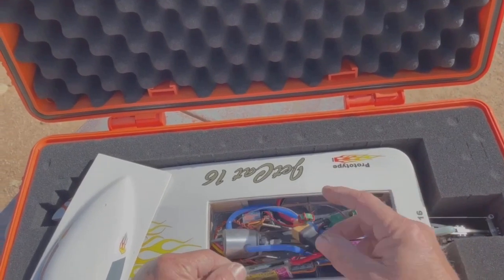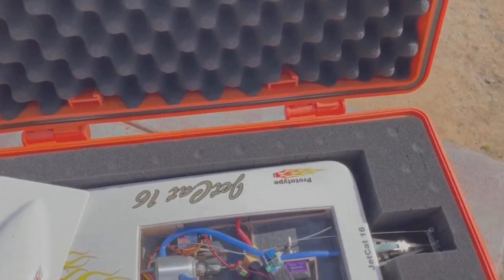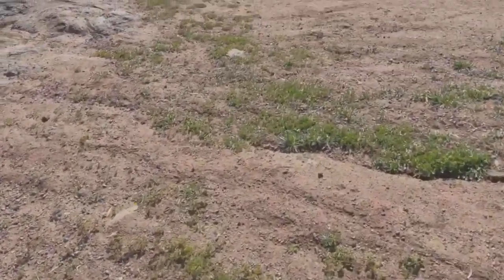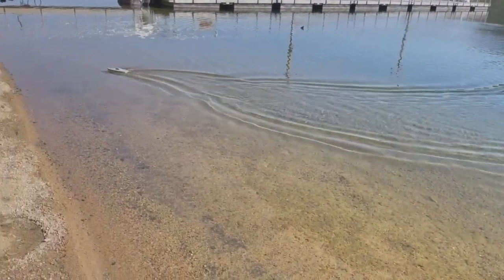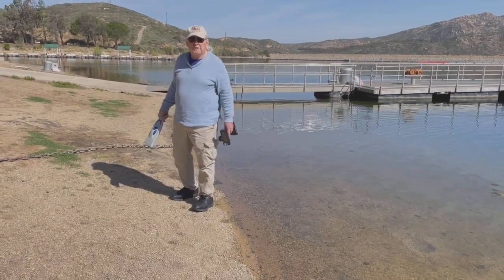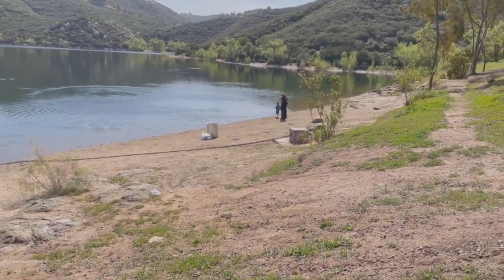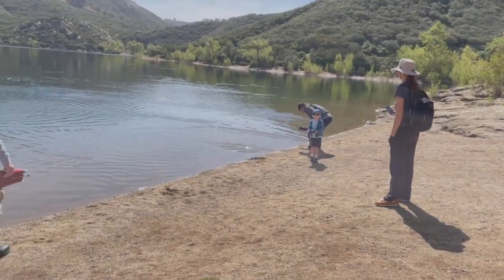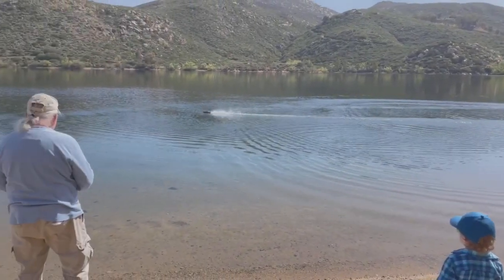Dr. Jet goes to the pond and has a great day despite technical difficulties.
Radio issues with the Dona, and I think the propwalk is attributable in part due to the big wide ski and unfortunately, the anti-trip chines.  It's just too easy for the back of the boat to slide sideways; there's nothing to stop it.  A proper ski can act like a big fat skeg while resisting the sideways sliding forces.

I have a couple of options for the next time out:  I can put an offset angle in the drive by putting a tapered shim under the strut mount bracket.  Additionally, I may try attaching a temporary skeg to it to see if that helps.

Just to test the skeg theory, I can tape a flat plate to the side of the hull (yes, I would sharpen it) and see what effect that has.

I had problems seeing the "On-Off" button on my camera so I got a lot of intermission video and not much running video.  Unfortunately, did not get vids of the cat running, but in a straight line it was plenty quick, but soon became uncontrollable with unacceptable "plowing" when  turning; even worse than with the forward CG of earlier tests.  I may try some steps inside the tunnel and along the sponson sides to see if that helps.